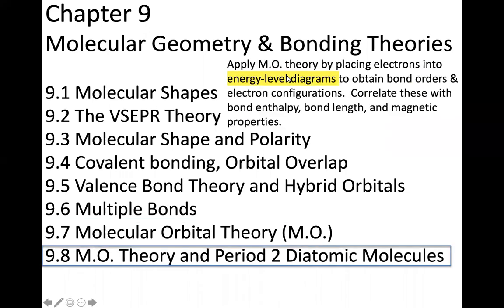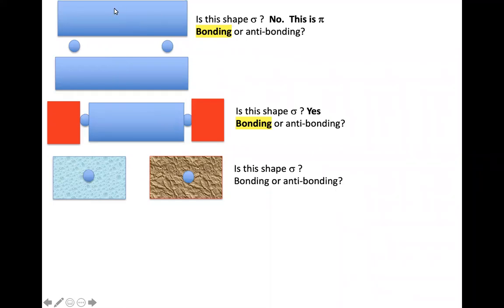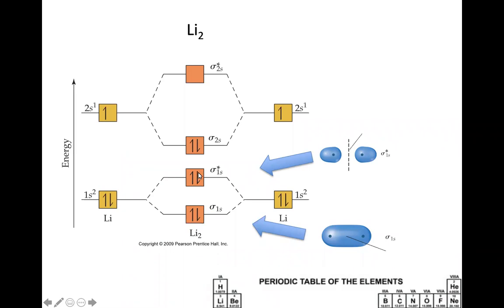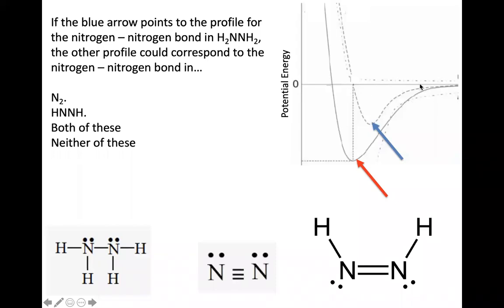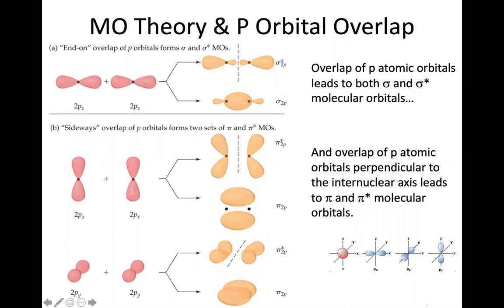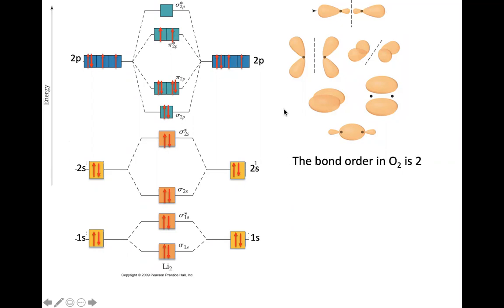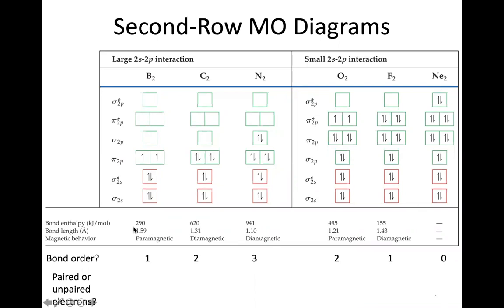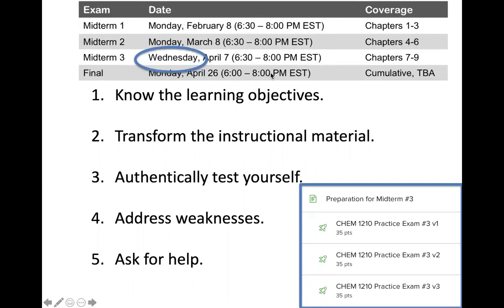Day 22 Chem 1210 Sp21